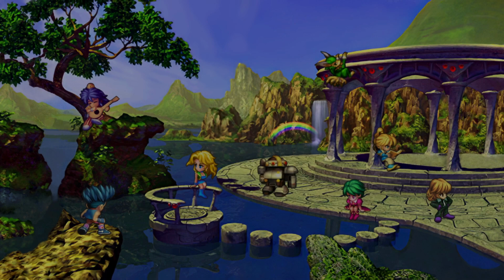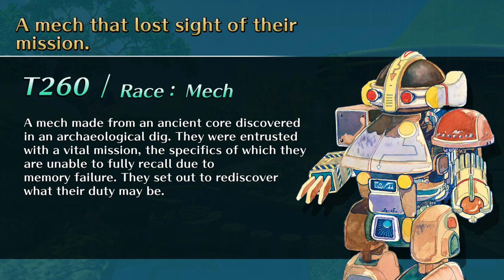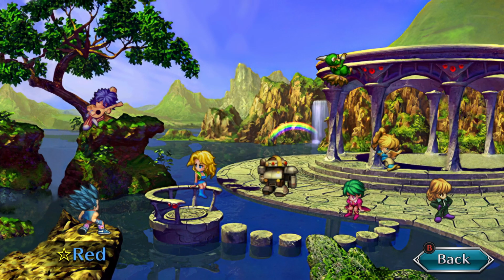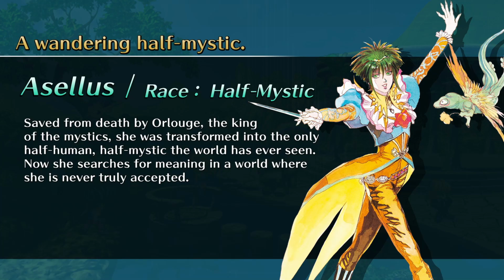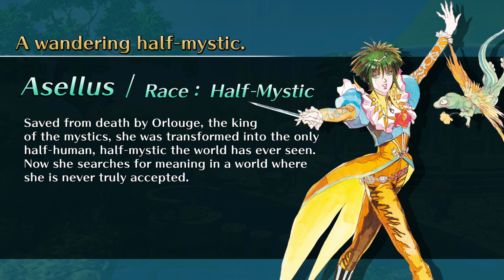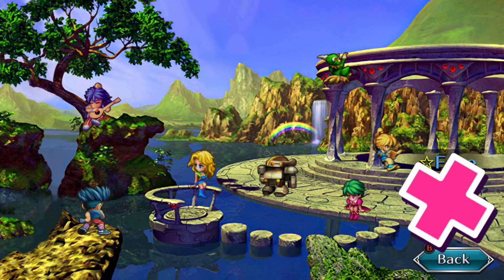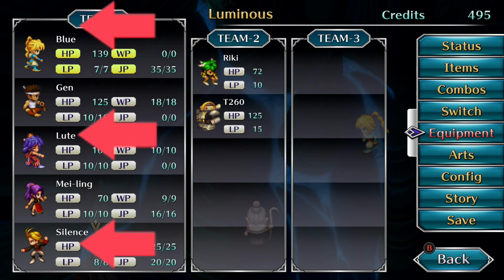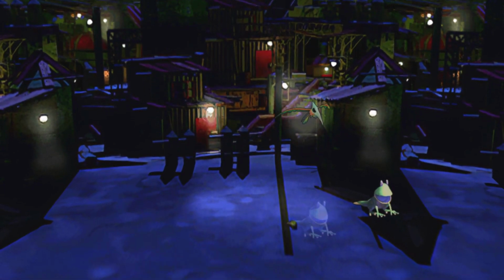The Basics to Playing Saga Frontier | Instruction Manual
This is a short and to the point guide on how to understand some of the basic rules in the system of Saga Frontier. The game is a glorious mess, and doesn't tend to explain much before dropping you in. This will get you started on your first character and explain how to get started on your quest to saving the world or just walking through it.